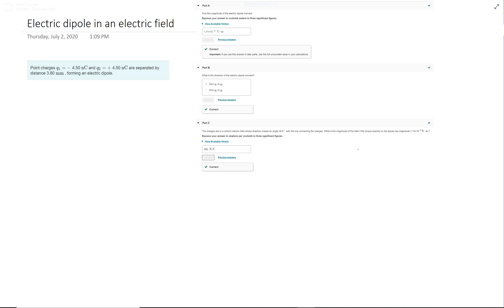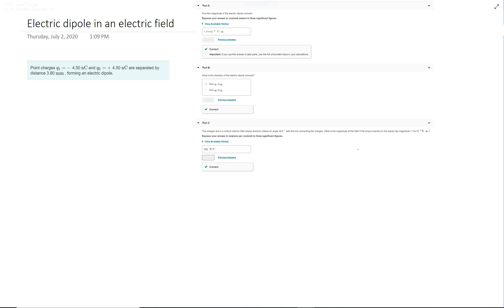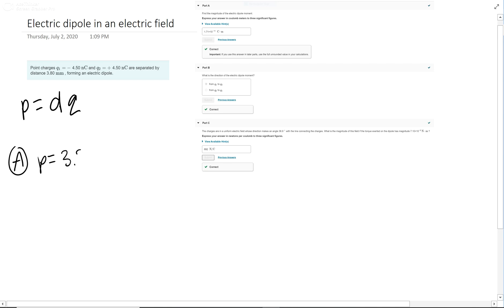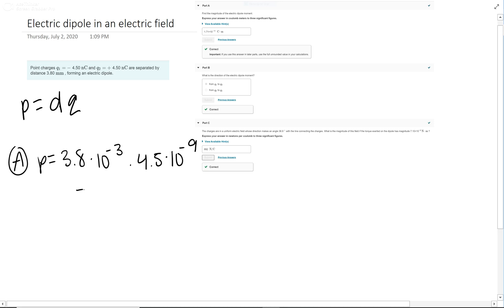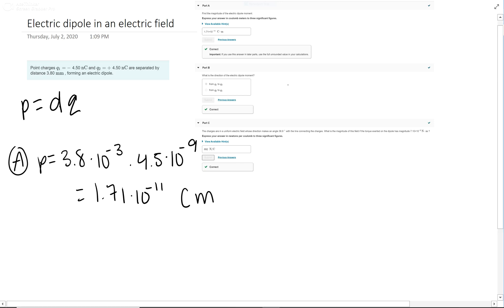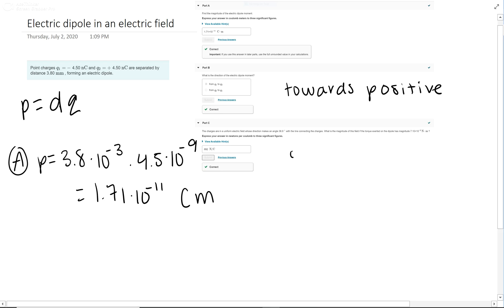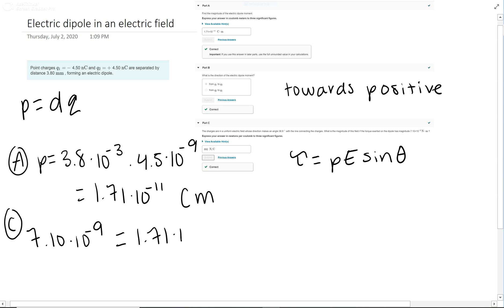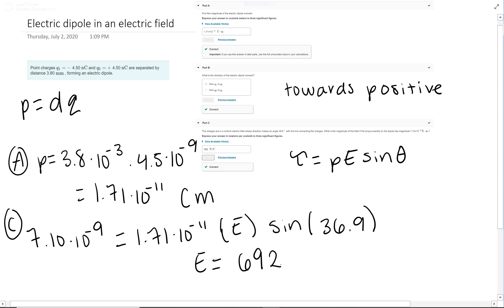Point charges q1=− 4.50 nC & q2=+ 4.50 nC are separated by distance 3.80 mm forming electric dipole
Point charges q1=− 4.50 nC and q2=+ 4.50 nC are separated by distance 3.80 mm , forming an electric dipole.

Part A. Find the magnitude of the electric dipole moment.
Part B. What is the direction of the electric dipole moment?
Part C. The charges are in a uniform electric field whose direction makes an angle 36.9 ∘ with the line connecting the charges. What is the magnitude of this field if the torque exerted on the dipole has magnitude 7.10×10−9 N⋅m ?